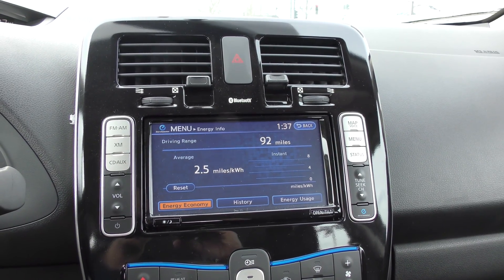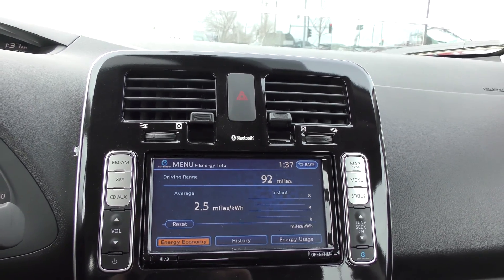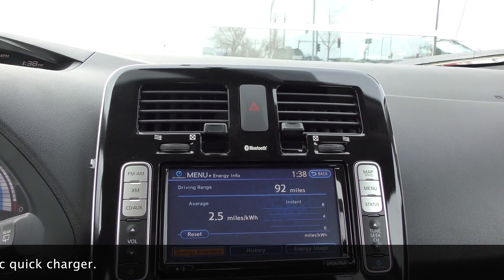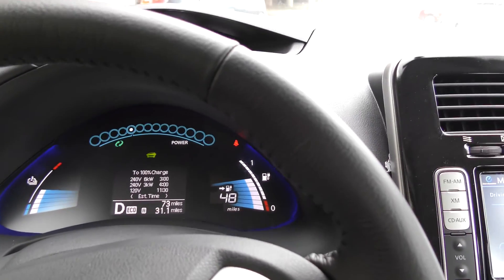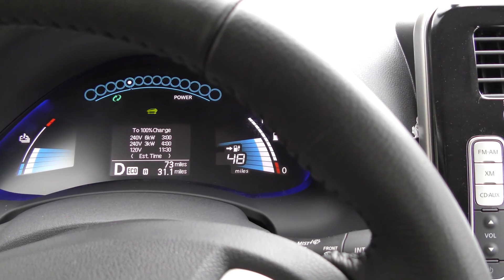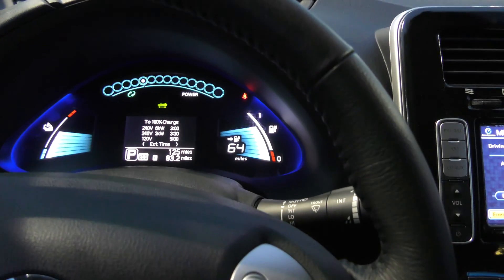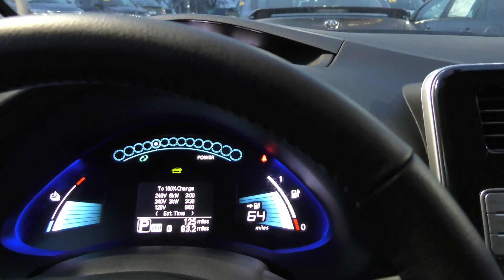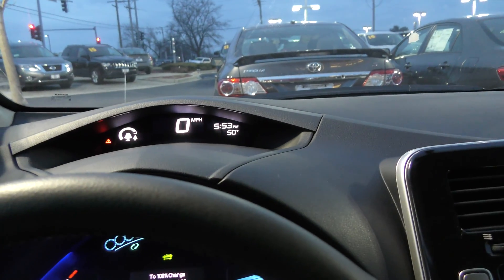2016 Nissan Leaf quick charge demonstration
In this video I demonstrate how you can charge the 2015 Nissan Leaf battery using the chademo quick charge connector. 85 percent full in 30 minutes.